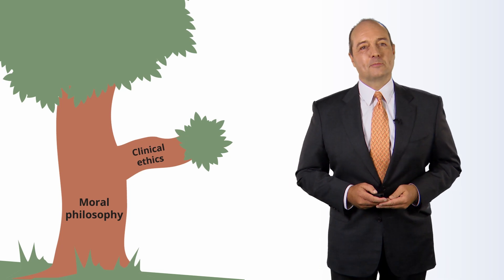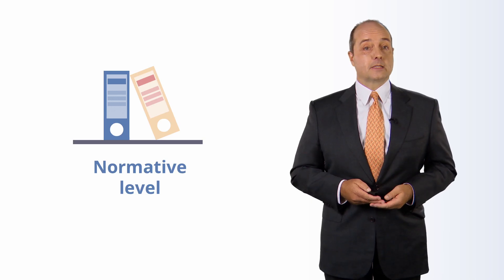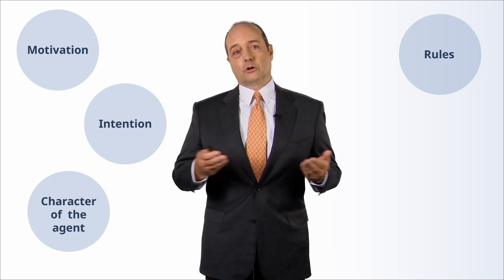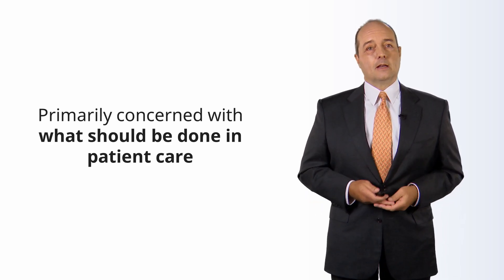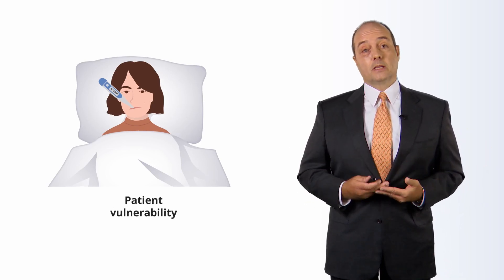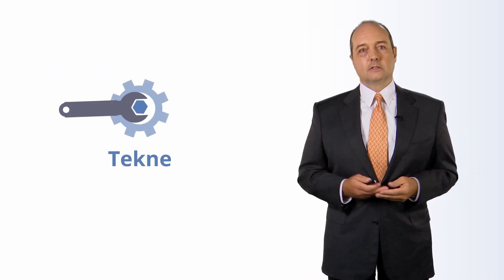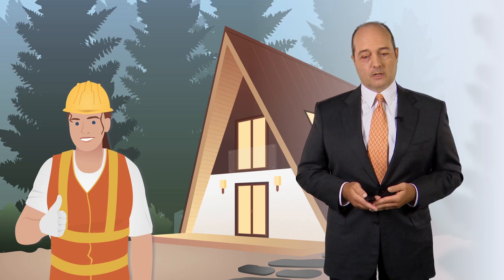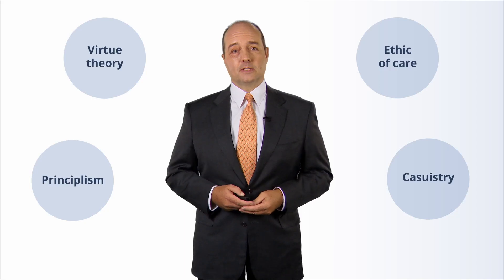Introduction to Clinical & Medical Ethics | Lecturio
► THIS VIDEO gives you an introduction to Clinical & Medical Ethics. You'll learn the three levles of ethical inquiry, how to evaluate an action and recognize the three elements of internal morality within medicine.

► THE PROF:
Dr. Mark Hughes Mark, MD, MA, is an Assistant Professor of Medicine at the Johns Hopkins University School of Medicine and a core faculty member in the Berman Institute of Bioethics.

Dr. Hughes received his MD from Stony Brook University in 1992 and his MA in philosophy (bioethics) from Georgetown University in 2003. He is the co-chair of the Johns Hopkins Hospital Ethics Committee and Consultation Service. Dr. Hughes directs several courses in clinical ethics and research ethics in undergraduate and graduate medical education and continuing medical education.

CHAPTERS:
0:00 - Was does Ethics mean to you?
0:38 - What is Ethics?
1:09 - Three Levels of Inquiry
2:20 - Evaluation of actions
4:32 - Medical Ethics
5:56 - Three Elements of Medicine's Internal Morality
7:29 - Medicine: Tekne Iatrike
9:22 - Different approaches to Ethics
10:26 - Outro